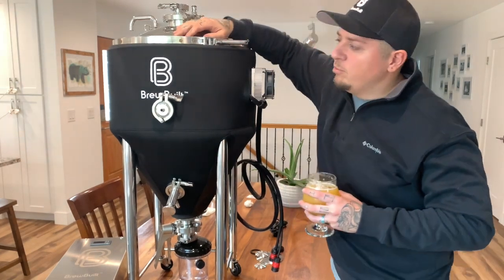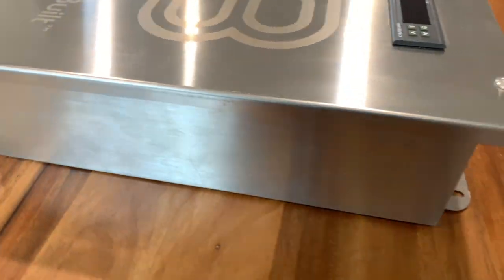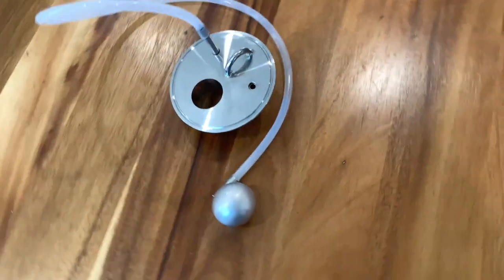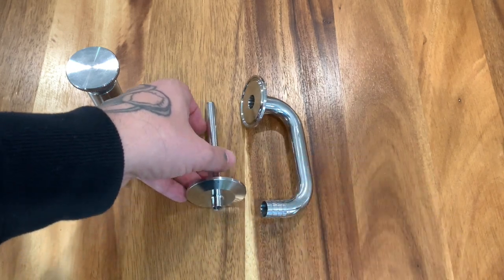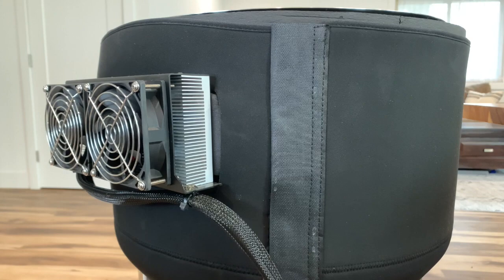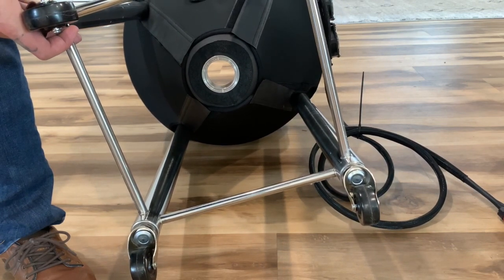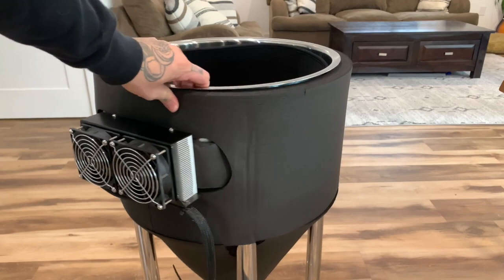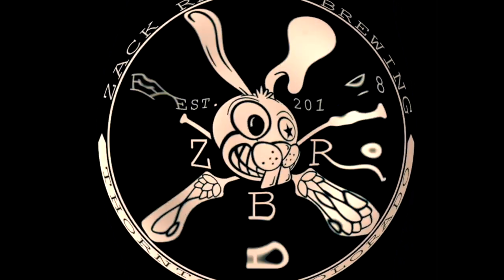BrewBuilt X1 Pro Conical Fermenter...NO GLYCOL CHILLER NEEDED???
Our first look at the new Brewbuilt X1 Pro conical fermenter with peltier technology. Eliminates the need for a glycol chiller and chilling coil.

Here is the link to the track we used for our Intro video. Go give it a listen!